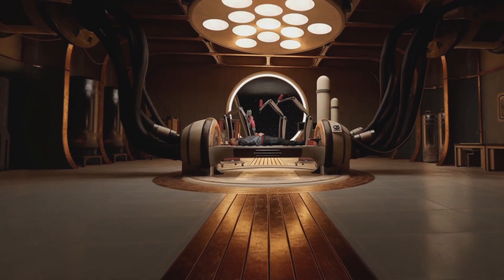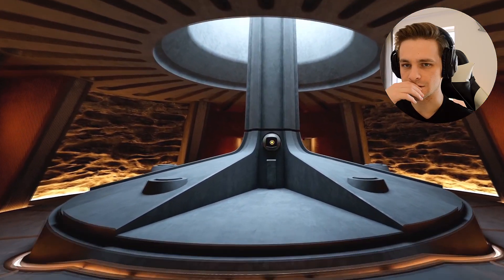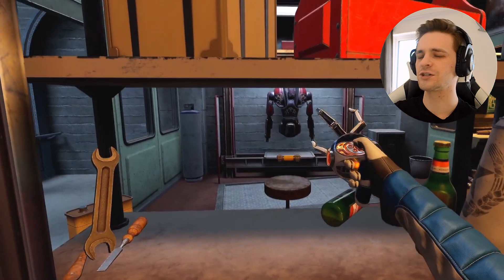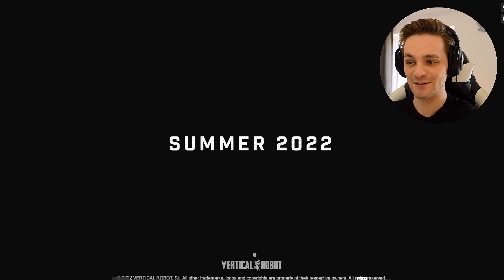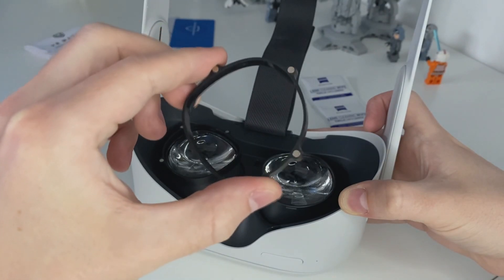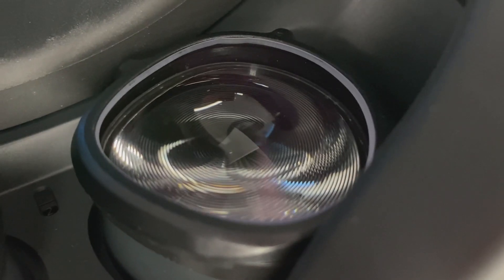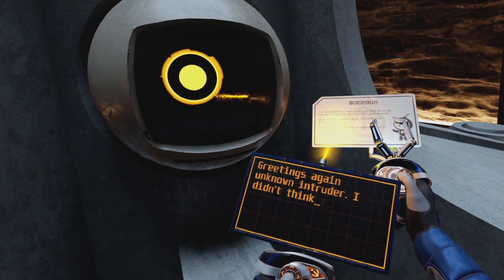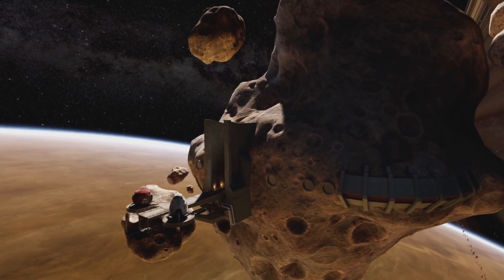Most Realistic VR Game You Can Play on Quest 2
This is the most realistic VR game on Oculus Meta Quest 2! This is everything you need to know about the best looking, most realistic virtual reality game, including it's release date!

Check out VR Wave lens to upgrade your Quest 2 headset

This realistic VR physics game is one of the most anticipated new VR games coming to the Quest 2 in 2022.

Lillbro64

What I use:

Oculus Quest 2

VR Games are Getting TOO REAL - Most Realistic VR Game on Quest 2